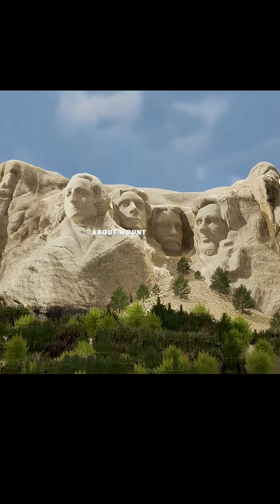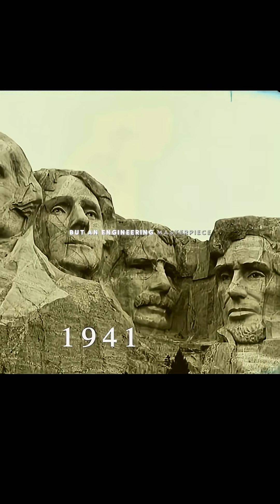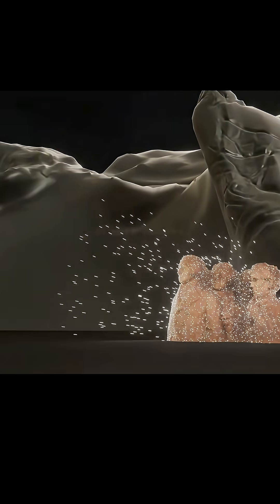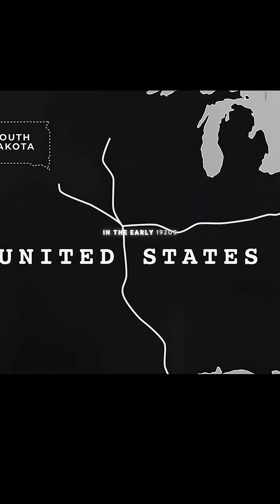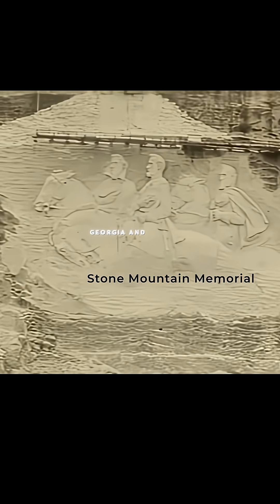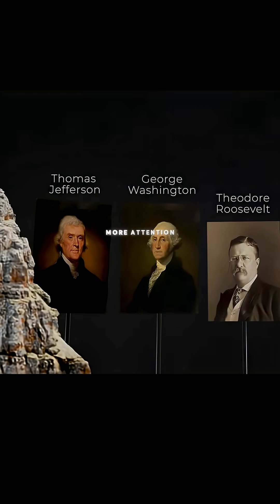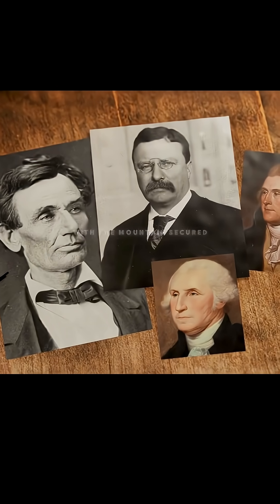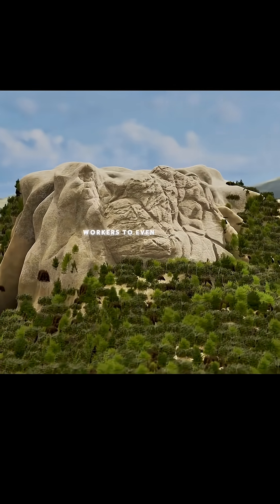Mount Rushmore Hidden Hall Record Revealed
Mount Rushmore hides engineering secrets that most people never discover. Behind the famous faces lies a hidden Hall of Records containing crucial American documents. This video reveals the untold construction story and hidden chambers inside this American monument.

Discover how Gutzon Borglum and his team carved 60-foot tall presidential faces using dynamite and jackhammers. Learn about the secret Hall of Records chamber built behind Abraham Lincoln's head. Explore the engineering marvels and construction techniques that created this South Dakota landmark.